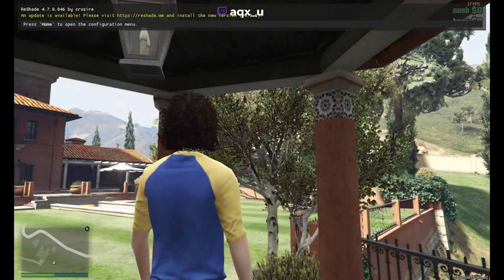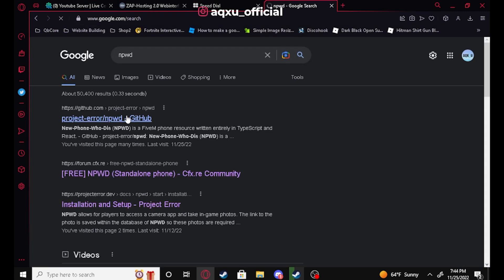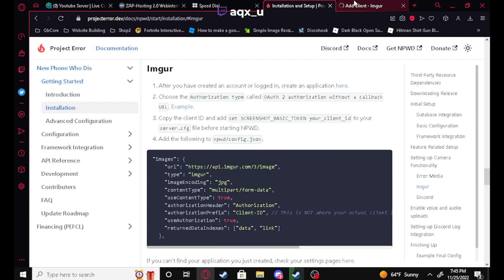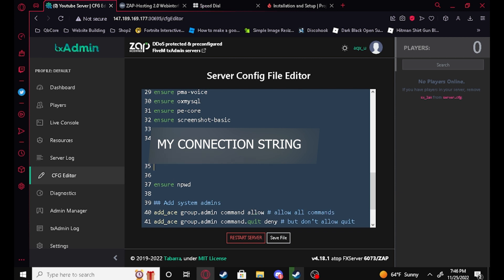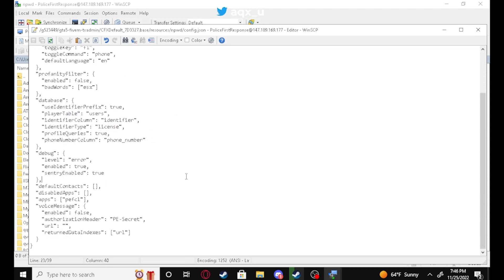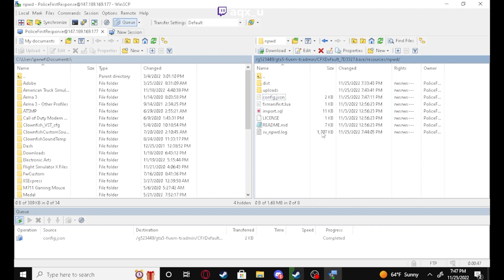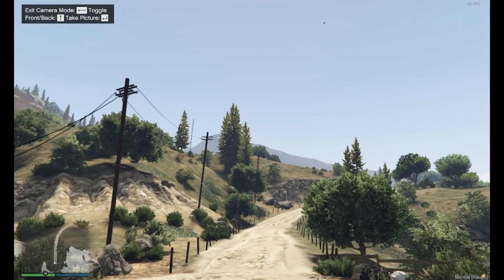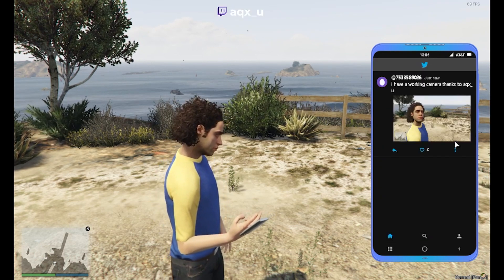FiveM Resource | How to setup the NPWD camera!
Hello, today we are looking at how to install the NPWD (New Phone Who Dis) camera and make it fully function!

Server.cfg entry; set SCREENSHOT_BASIC_TOKEN your_client_id

NPWD Config.Json;
"images": {
    "type": "imgur",
    "imageEncoding": "jpg",
    "contentType": "multipart/form-data",
    "useContentType": true,
    "authorizationHeader": "Authorization",
    "authorizationPrefix": "Client-ID", // This is NOT where your actual client ID goes, add the to the server.cfg - Remove this!
    "useAuthorization": true,
    "returnedDataIndexes": ["data", "link"]